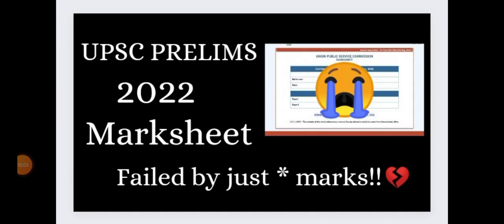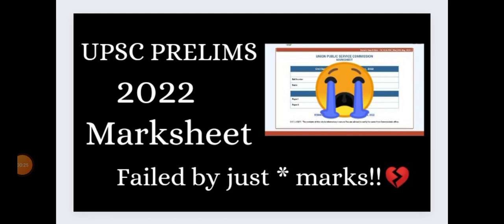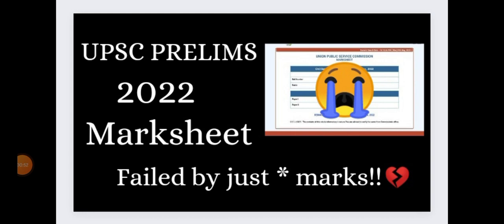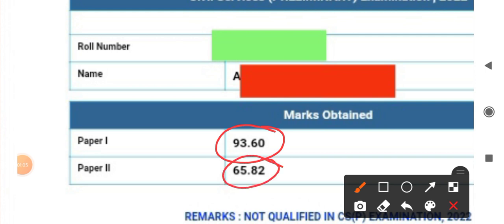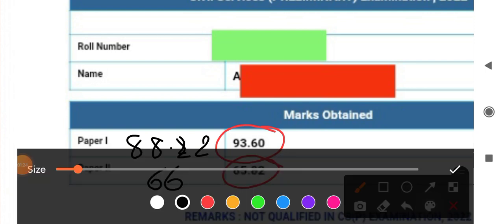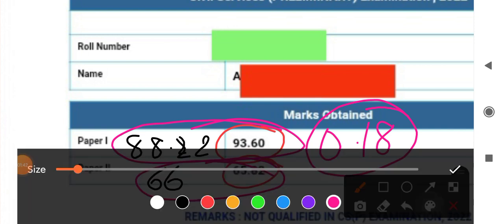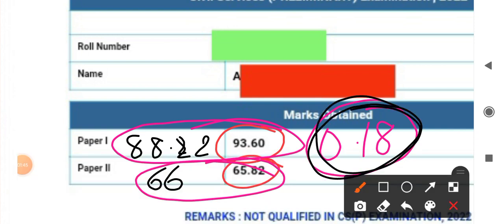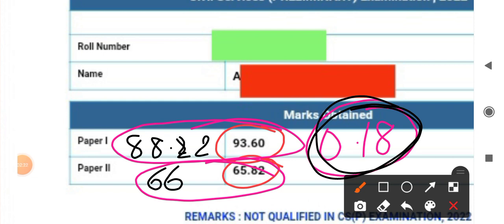Don't ignore CSAT. Lost 1 year because of it🙂